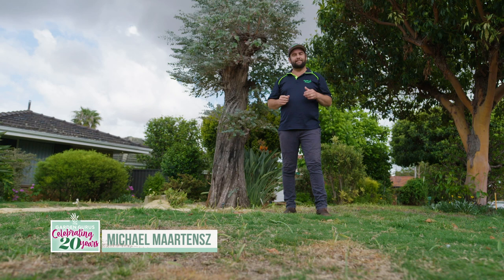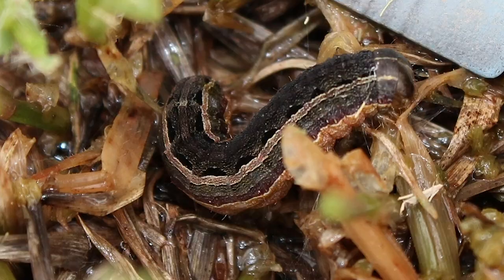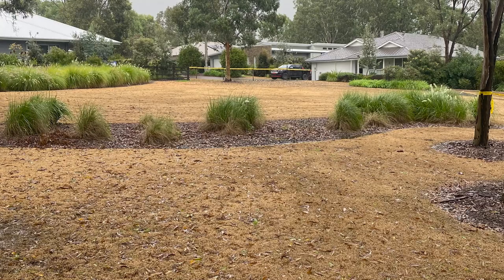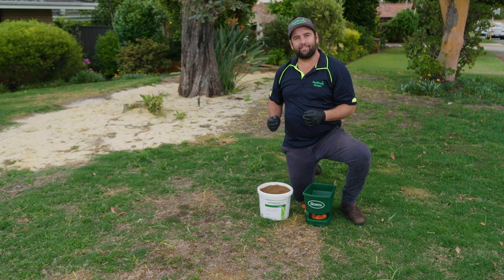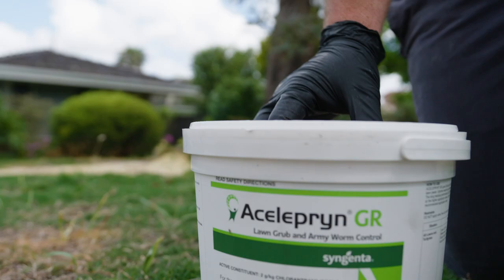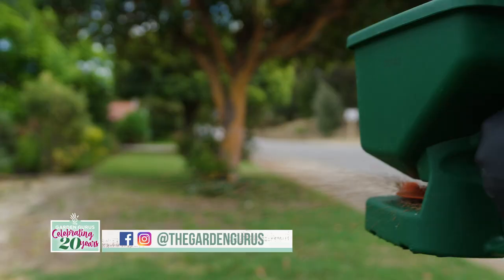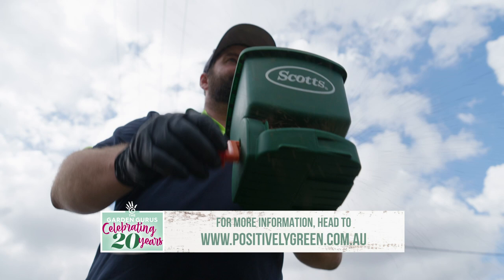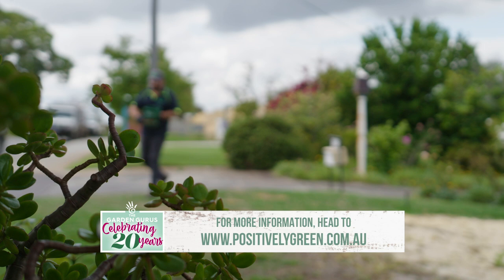The Garden Gurus - Lawn Armyworms.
Michael shares his tips and tricks to defeating Lawn Armyworms.